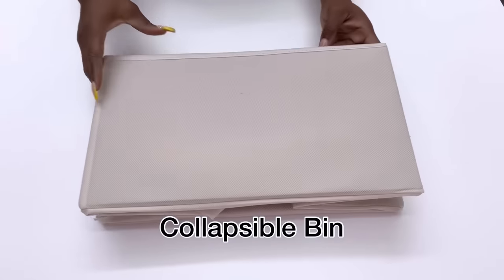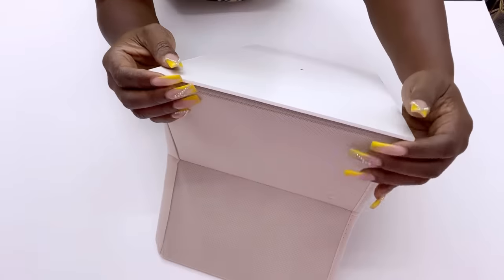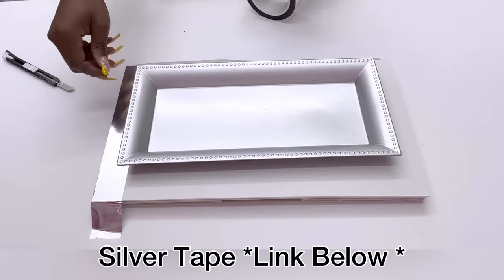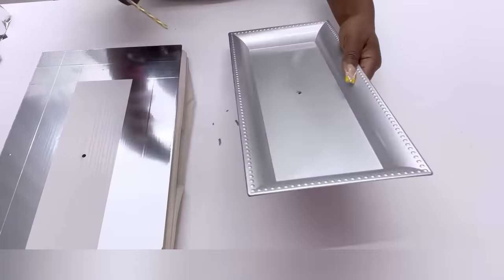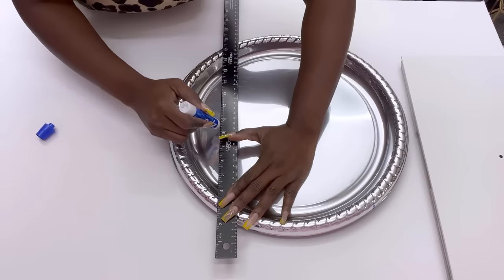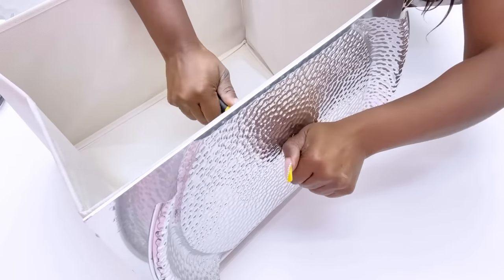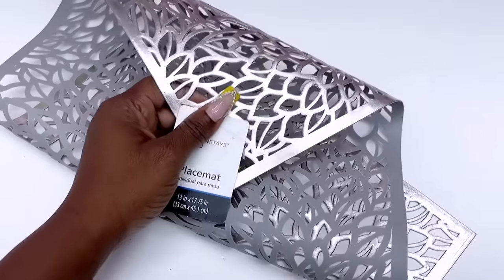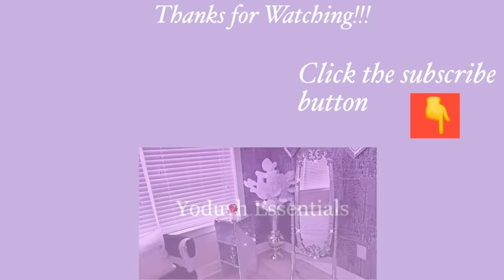NEW DOLLAR TREE BEDROOM COMBO DIY WITH AMAZON Must Haves THAT TRANSFORMS YOUR SPACE!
DOLLAR TREE BEDROOM FURNITURE UPGRADE! EASY DOLLAR TREE / AMAZON BEDROOM COMBO SIDE TABLE DIY! DOLLAR TREE BEDROOM FURNITURE UPGRADE!

LINK FOR SOME OF THE ITEMS USED  TO DECORATE:

ITEMS USED IN THE VIDEO:
DOLLAR TREE:
Round silver trays
Platter plates

(2 set) Bedroom side Table
Wooden Onlays
Silver Tape
Silver spray paint

FOR OTHER DIY PROJECTS:
Mirror Tiles: MIRROR TILES
Small and Handy Drill Gun:

qualifying purchases."